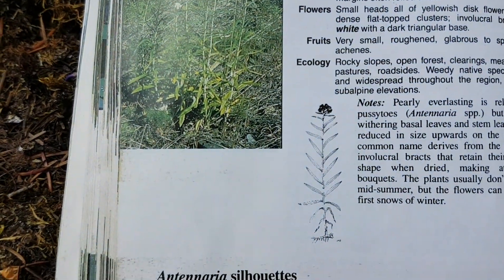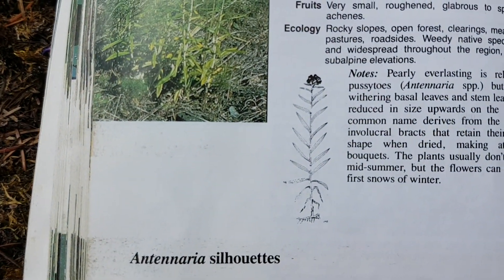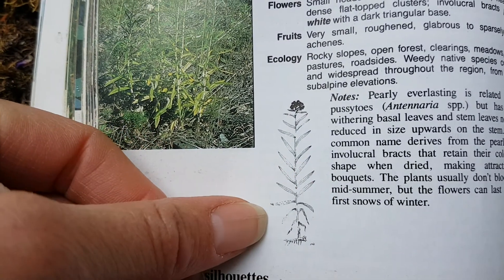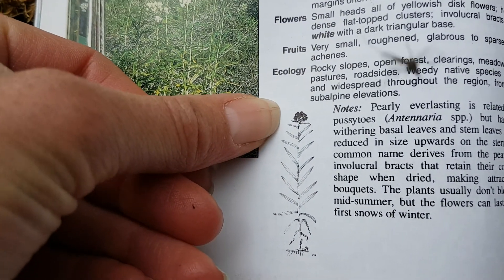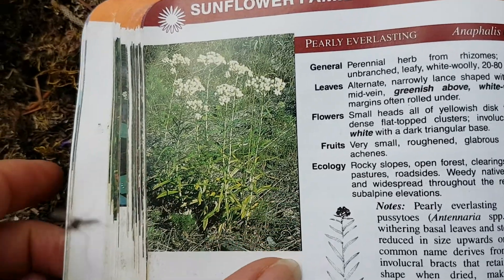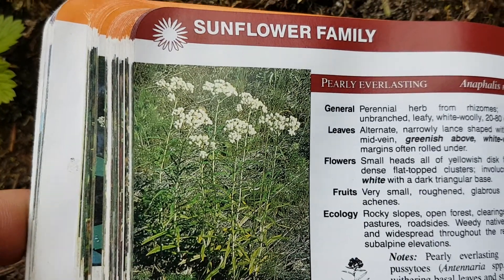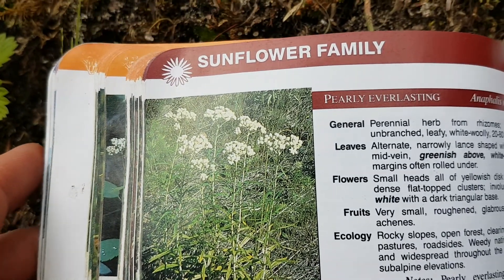pussy toes (Antennaria sp.) vs pearly everlasting (Anaphalis margaritacea)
Filmed on June 9, 2020 near Prince George, BC.